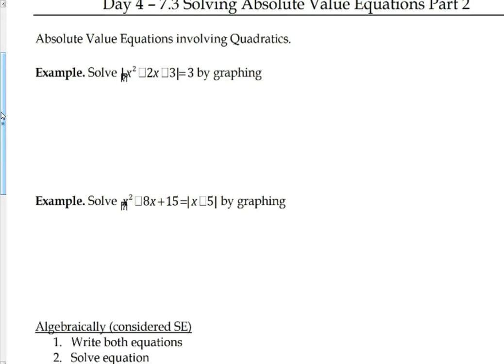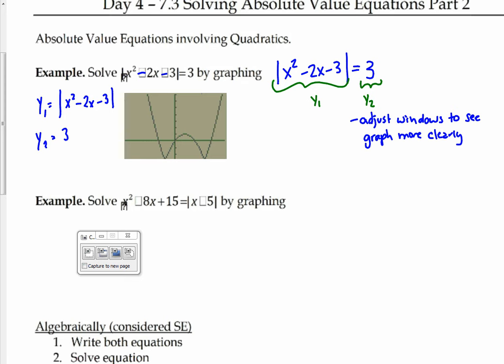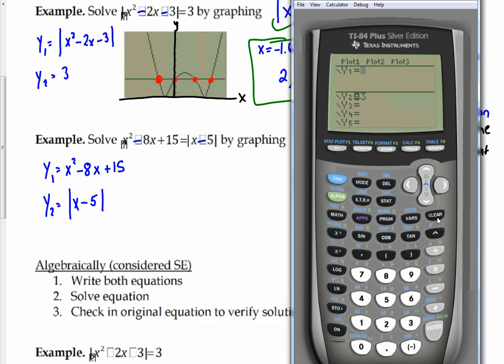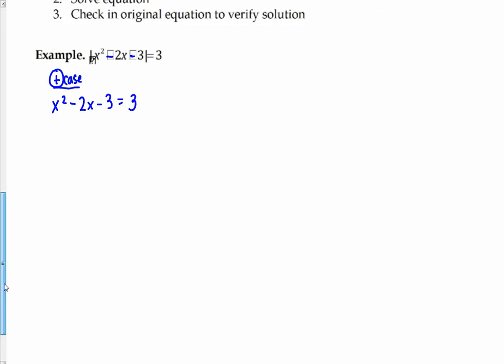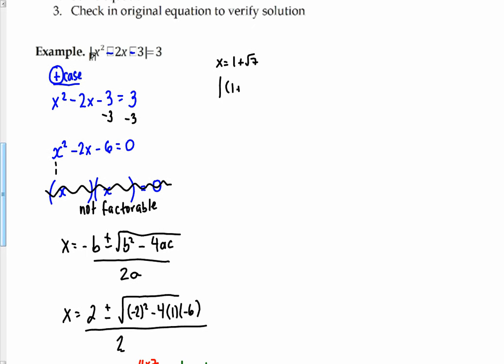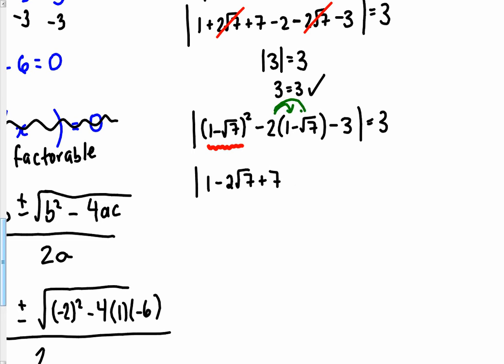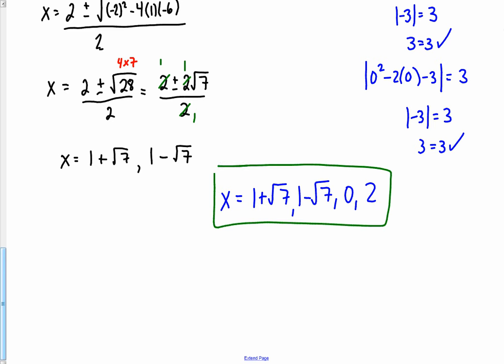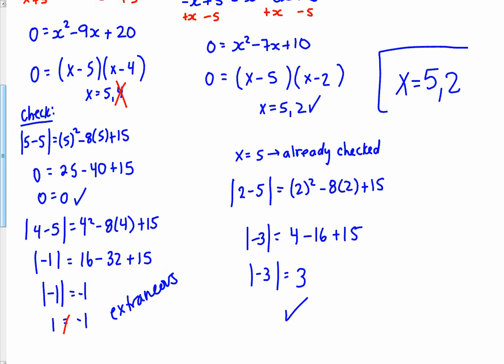Day 4 7 3 Solving Absolute Value Equations Part 2